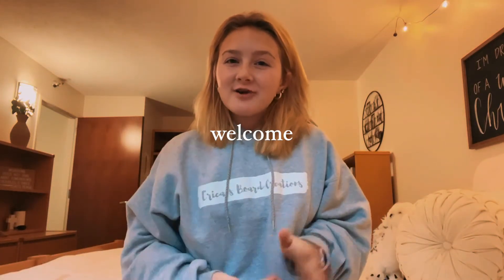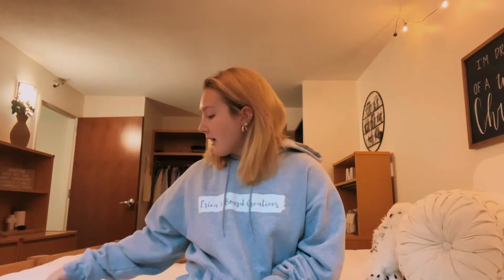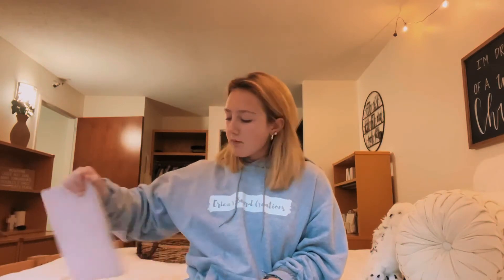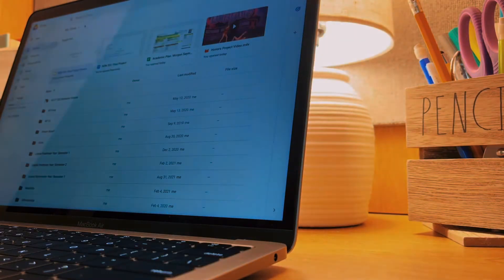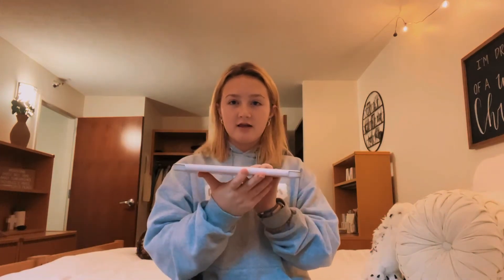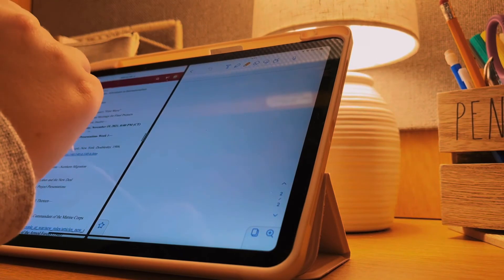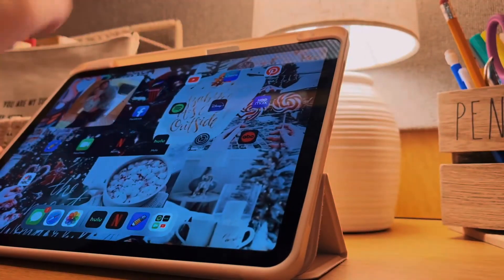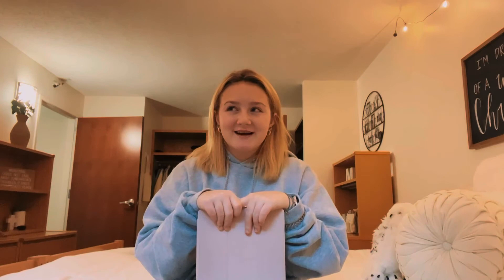College Student Opinion: MacBook vs. iPad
I recorded a video comparing and contrasting my iPad and MacBook for any college or high school student.
Morgan